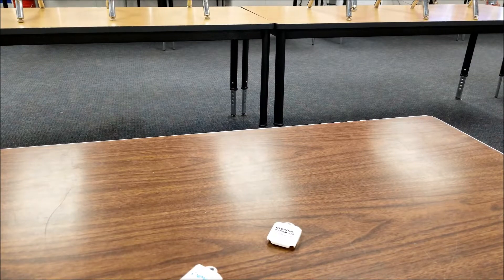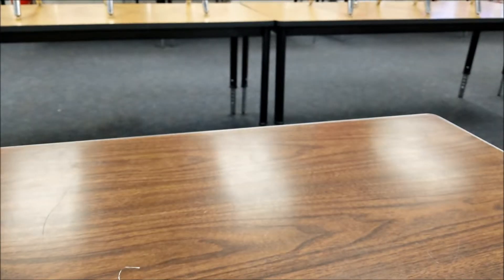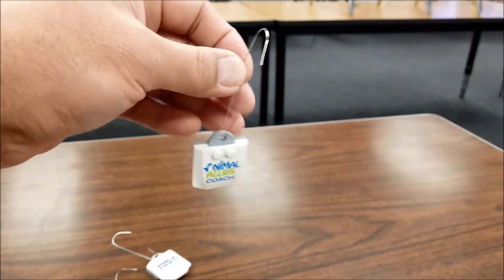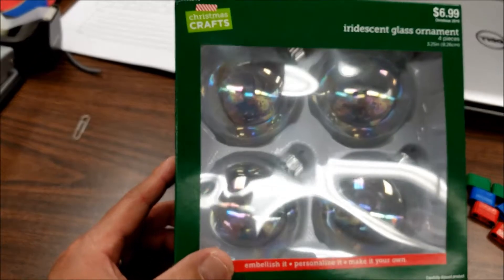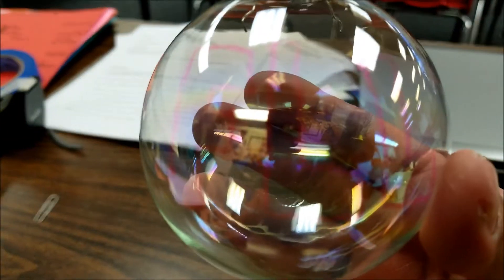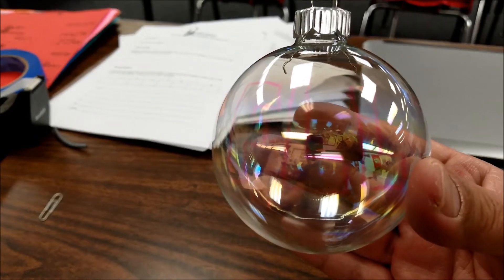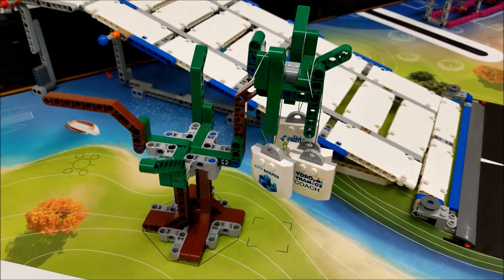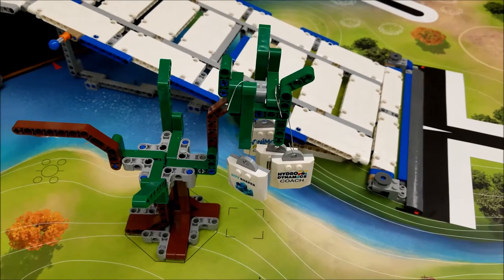"Combining Christmas & FLL With Mr Hino!!!"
Hey Guys!! Well..Christmas time is here and this video will show you how you can show you love FLL when you decorate for Christmas!! Hope you enjoy!!